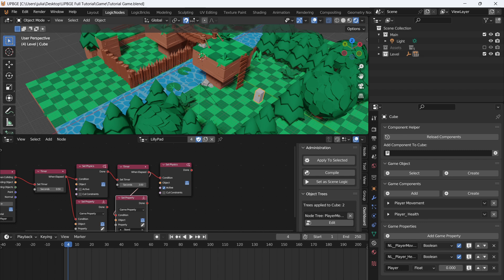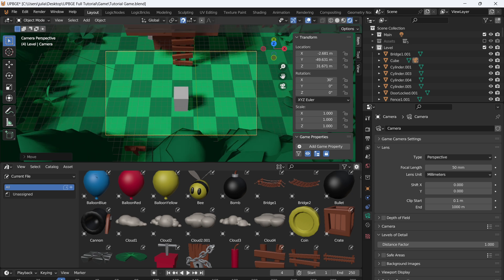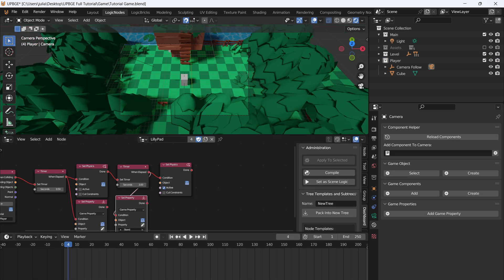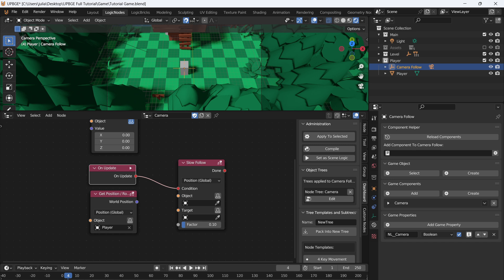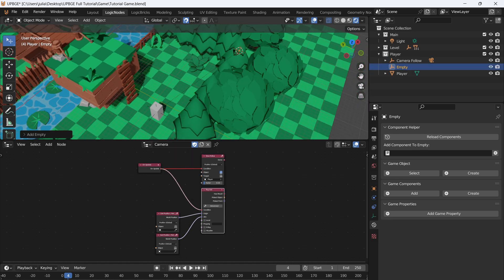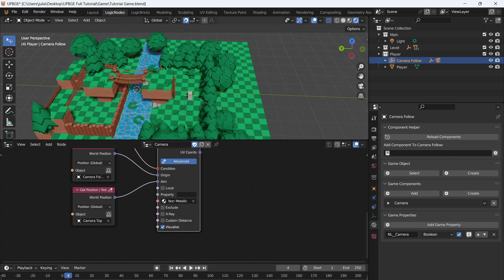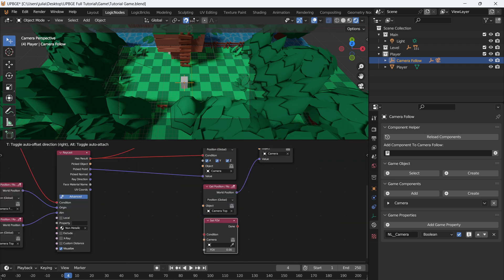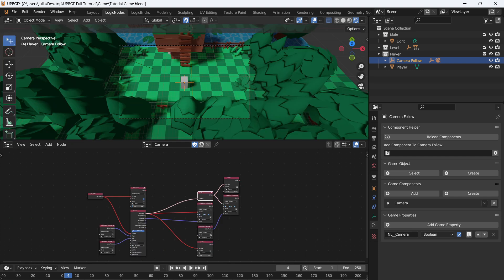Create a Follow Camera | UPBGE 0.36.1 beginner Tutorial part 4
Today I will be showing you how to add a follow camera to your game, and I will talk about other use cases for cameras.  using upbge 0.36.1. in this series I will be walking you through the process of making a simple top down style game. but I will also be showing you how to use the tools to make what ever game you want. I will be using Upbge logic nodes, this is upbge's visual scripting language. this will also include logic bricks as well. logic bricks are the blender game engines visual scripting language and works with the nodes.

New Episodes will come out every other day. when the series is finished I will release a  marathon episode for people that want to watch on big video. thank you all for watching. and I hope you enjoy.

Asset Pack By Essssam:  3D Leap Land Asset Pack